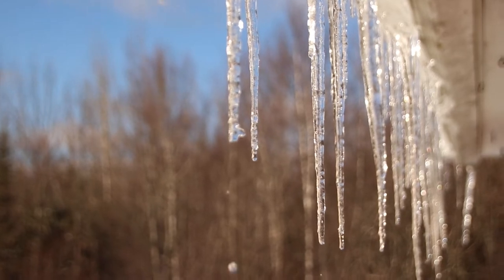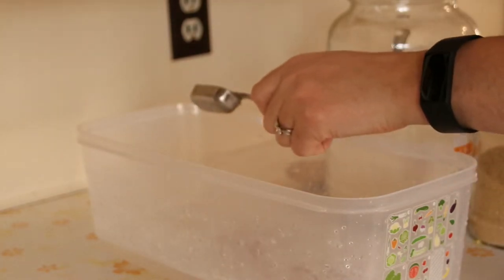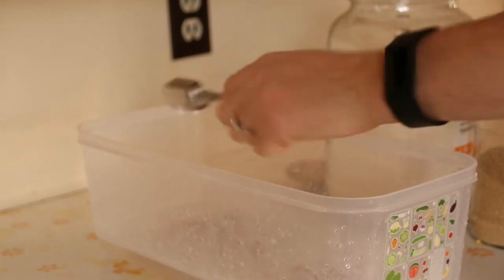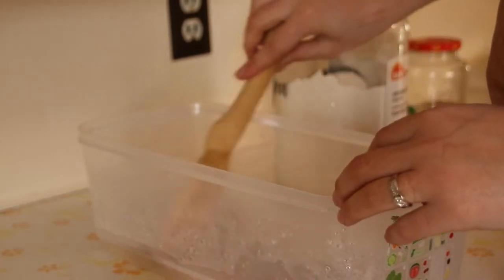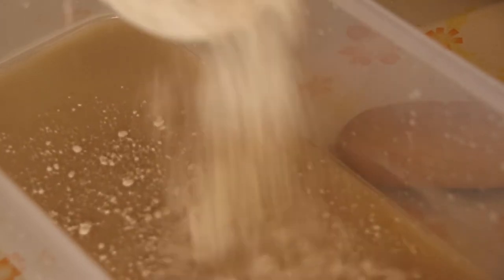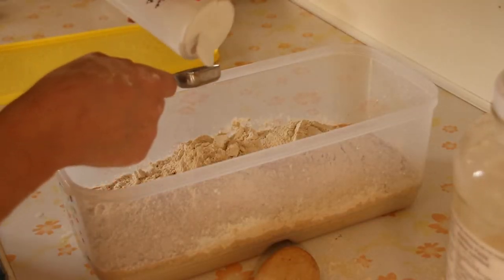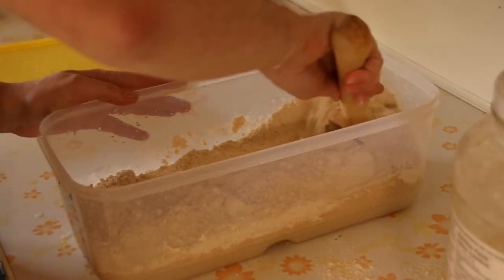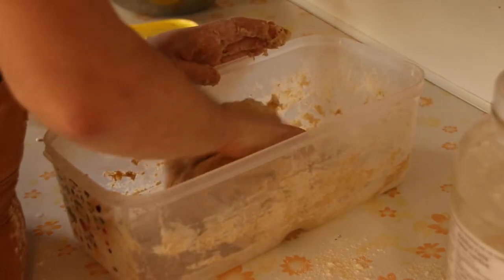Refrigerator Bread | Homesteading in Nova Scotia Canada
Refrigerator Bread!
I couldn't pass up this no-knead quick bread! What a simple way to keep fresh bread on our table without the work of all the kneading every time!

Resources
Woodstove fan
Einkorn Flour

CAMERA EQUIPMENT
📷Lens: Sigma 18-250mm Macro HSM